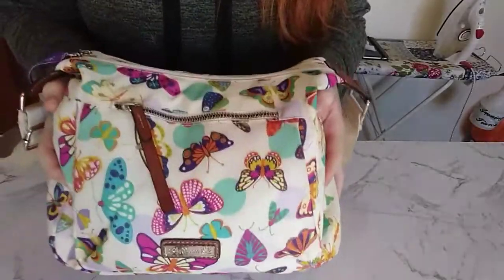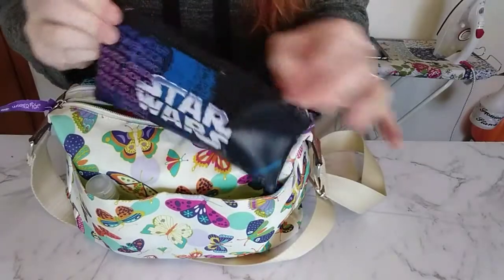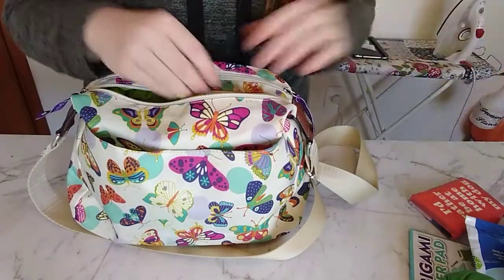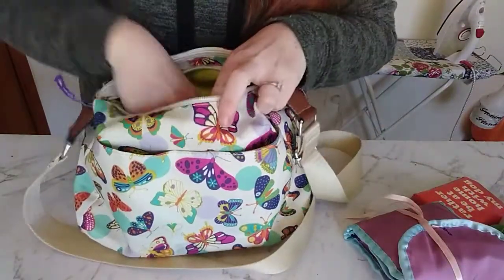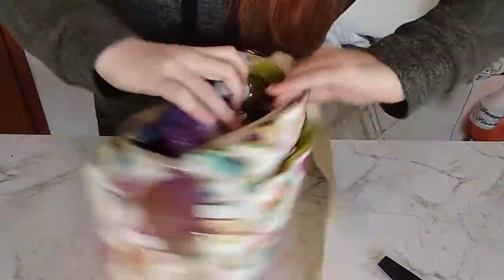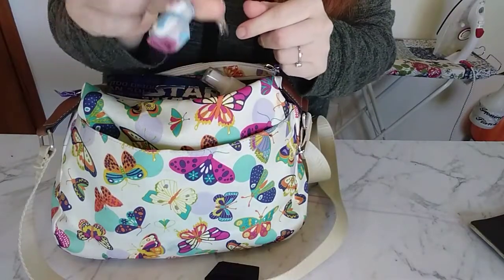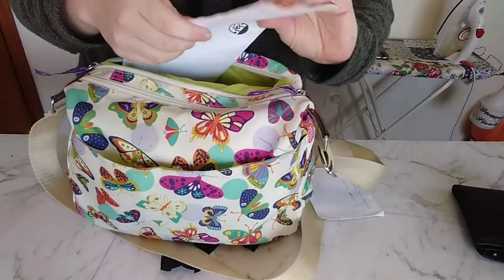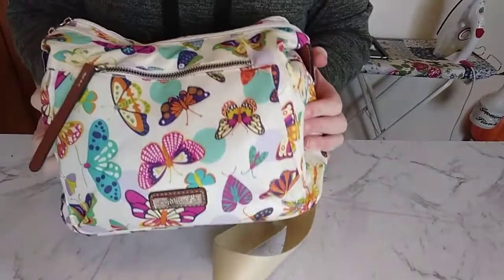What's in my bag + Project Announcement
We go through my handbag as suggested by my kids